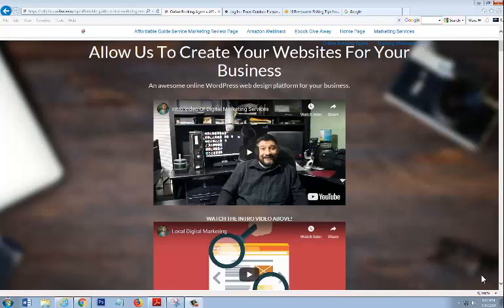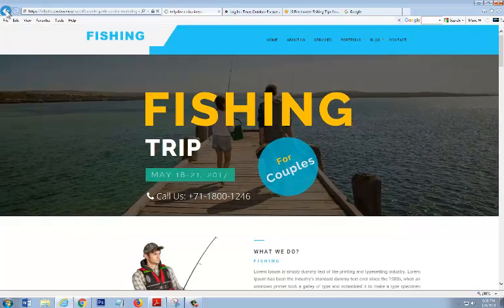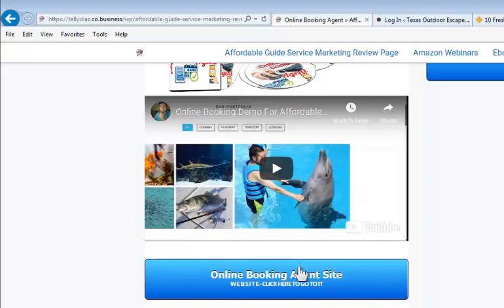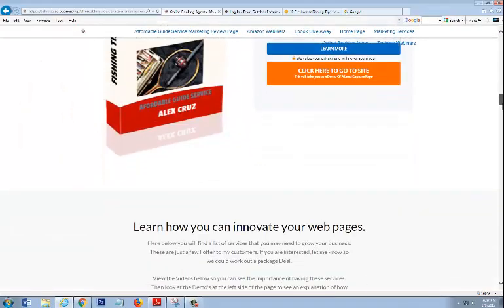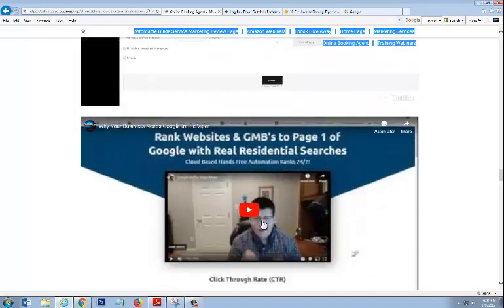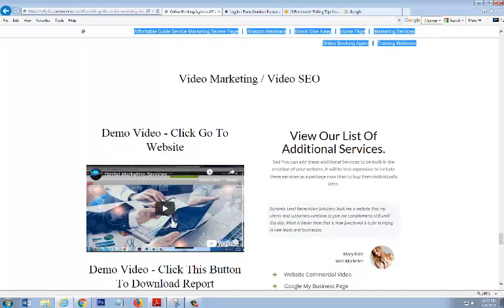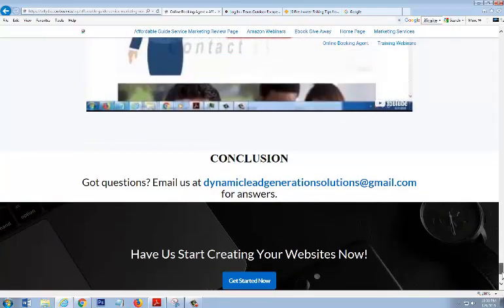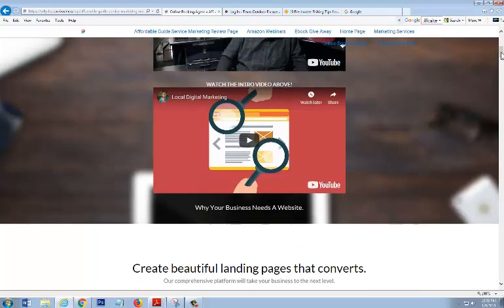Training Website Overview